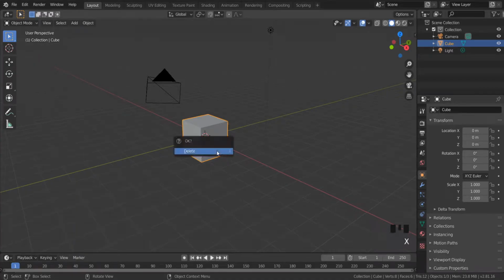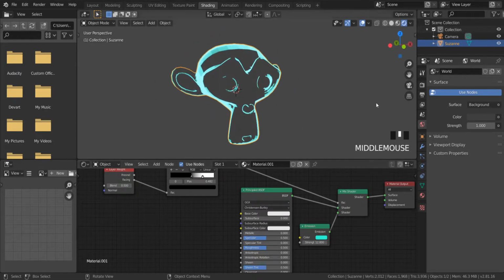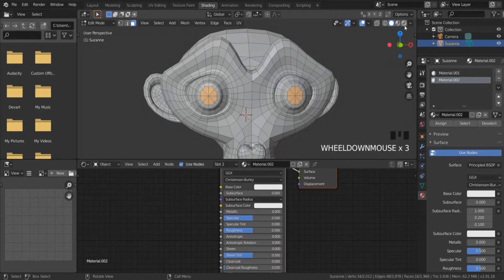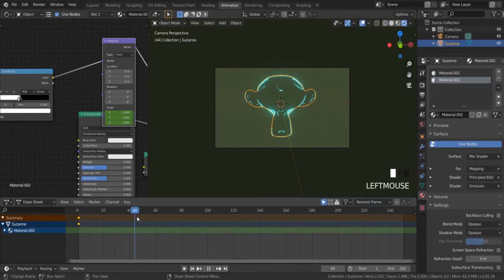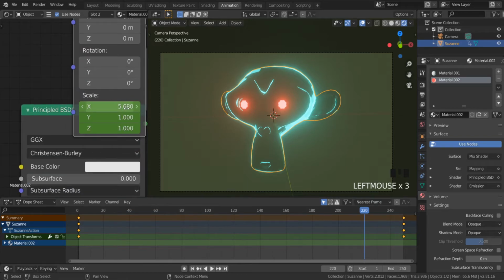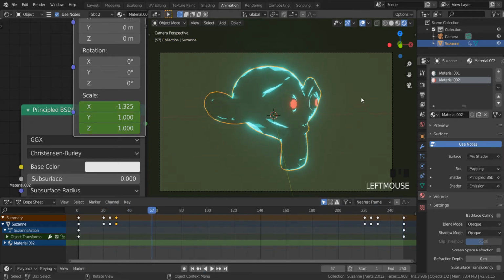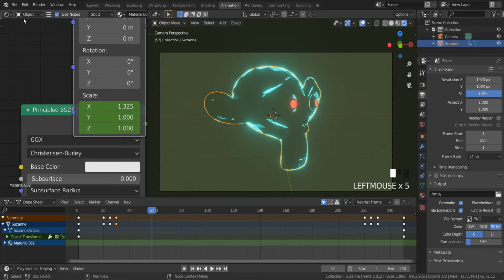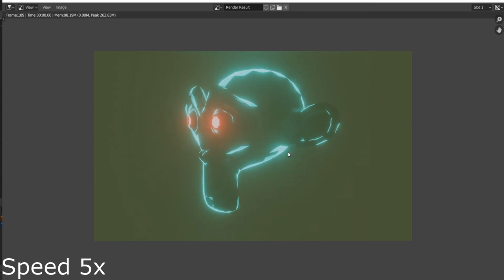How to Animate in Blender EEVEE ? | Blender Animation Tutorial | Emission Shader In Blender 2.81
Animating in Blender EEVEE is a great way to create stunning visuals and bring your 3D models to life. Here's a step-by-step guide on how to animate in Blender EEVEE:

Import your 3D model into Blender. You can do this by going to File - Import and selecting your model file.

Set up your scene by adding a camera and lights. To add a camera, go to Add - Camera. To add lights, go to Add - Light.

Create your animation by adding keyframes. To do this, select your model and go to the frame where you want the animation to start. Then, go to the Properties panel and click on the Object Data tab. From there, you can select the property you want to animate, such as the location, rotation, or scale. Click on the keyframe button to set a keyframe for that property.

Move to the next frame in your animation and make any changes to the model that you want. Then, set another keyframe for the property you want to animate.

Continue adding keyframes until you have created the desired animation.

Preview your animation by pressing the Play button in the Timeline editor.

If you want to add special effects to your animation, such as an emission shader, you can do so by adding a new material to your model. Go to the Materials tab in the Properties panel and click on the New button to create a new material. Then, select the Emission shader from the Shader Editor and adjust the settings as desired.

Render your animation by going to the Render tab in the Properties panel and clicking on the Render Animation button.

That's it! With these steps, you should be able to create a simple animation in Blender EEVEE and even add an emission shader to your model for extra visual impact. For more advanced techniques and features, there are many Blender animation tutorials available online.